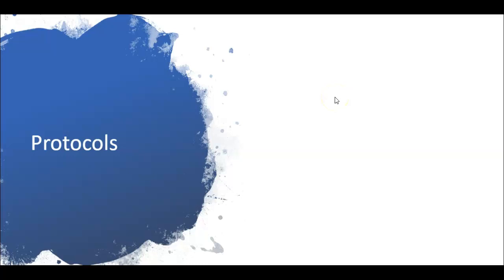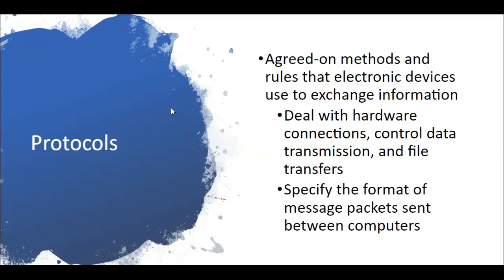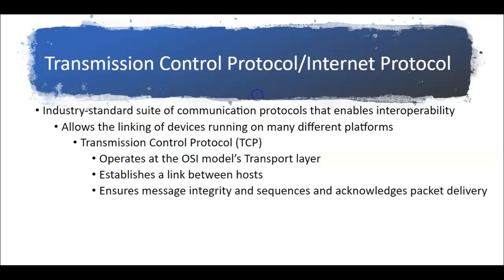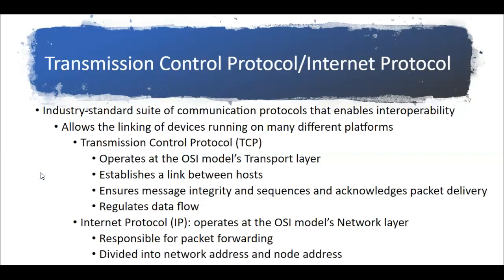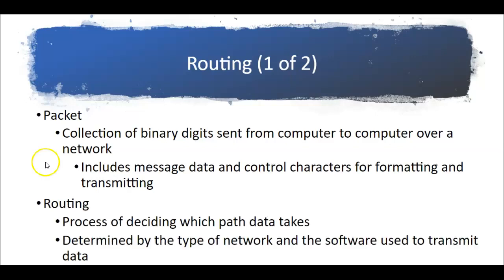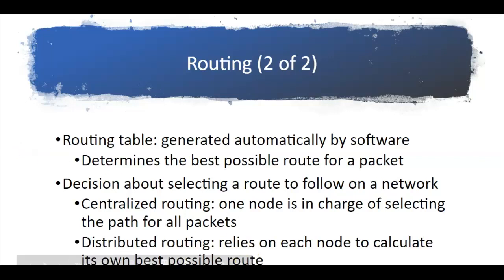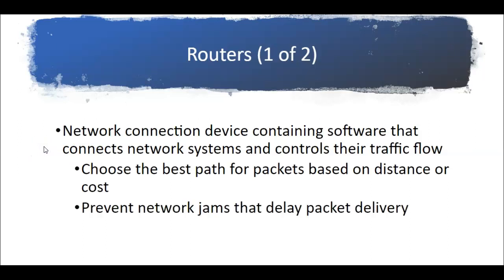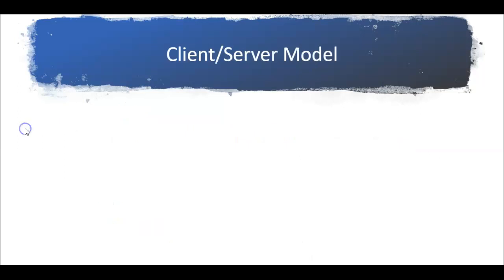ISCP Chapter 6 Part 2A